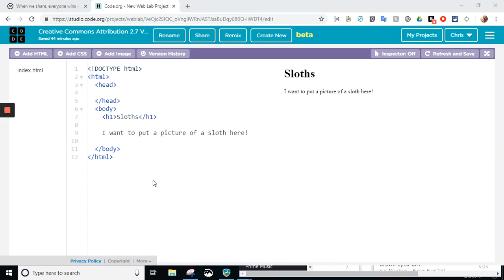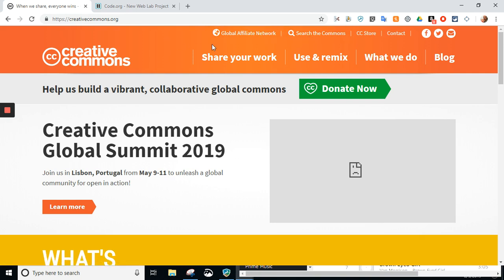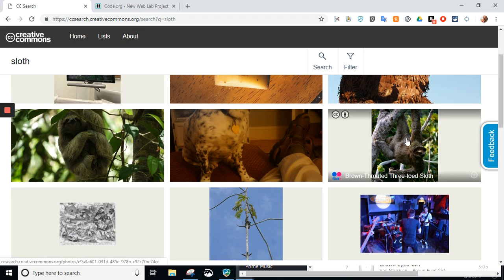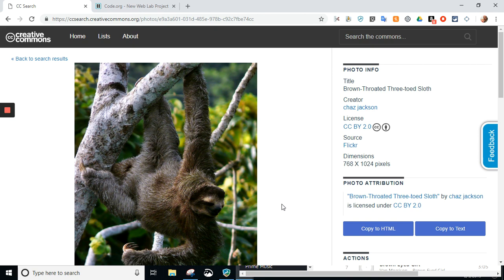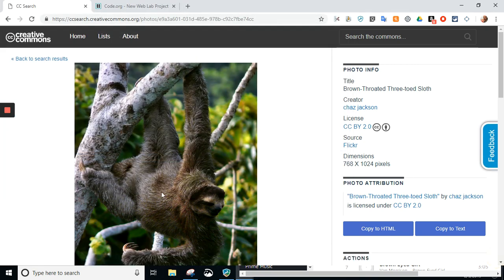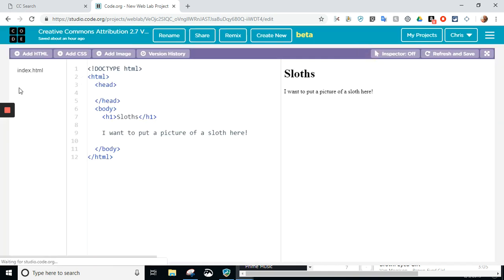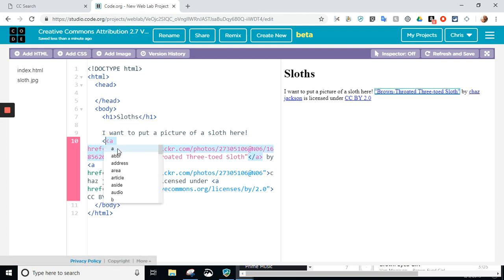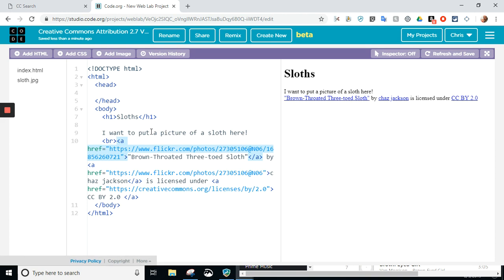Creative Commons Images CSD Lesson 7